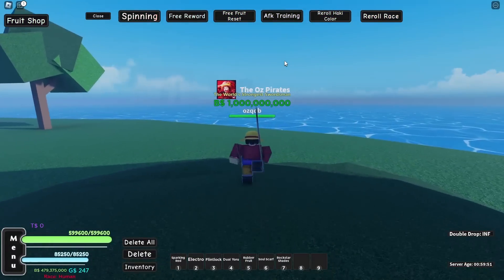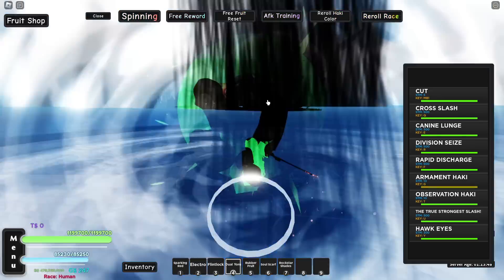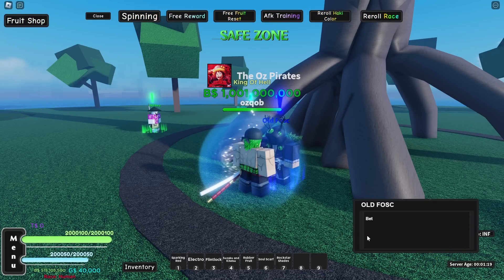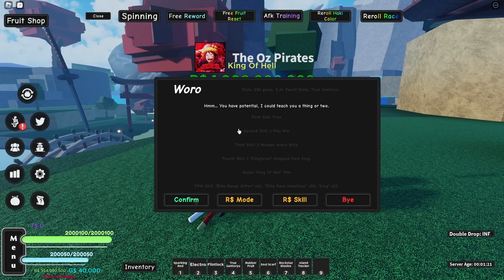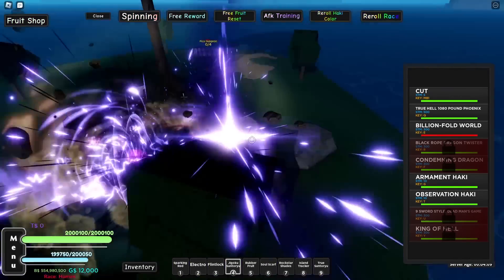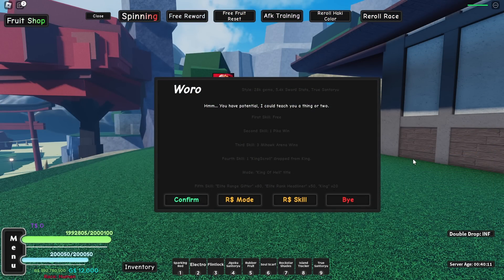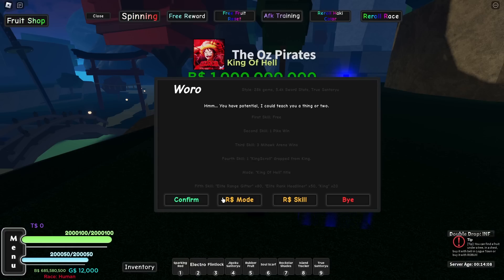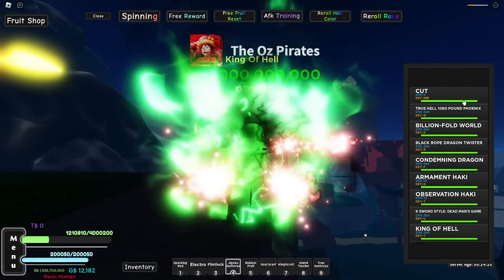Becoming KING OF HELL Zoro In A One Piece Game Roblox...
We become King of Hell Zoro with the King of Hell 3 Sword Style in A One Piece Game Roblox (AOPG). This is one of my a one piece game noob to pro videos in roblox one piece! To become King of Hell Zoro, we get his Swords and more!